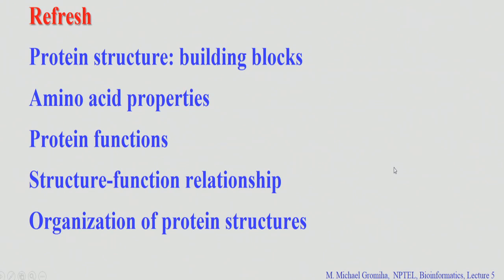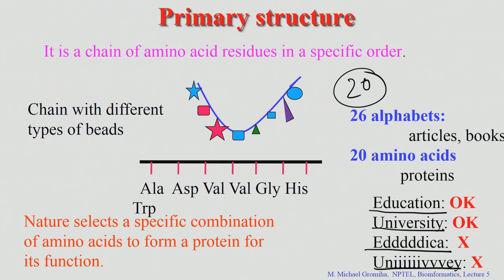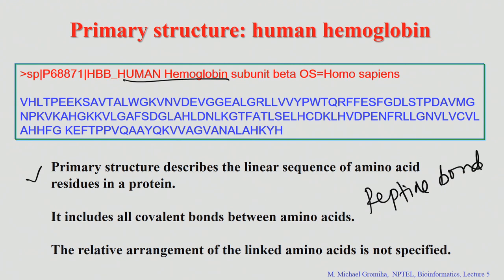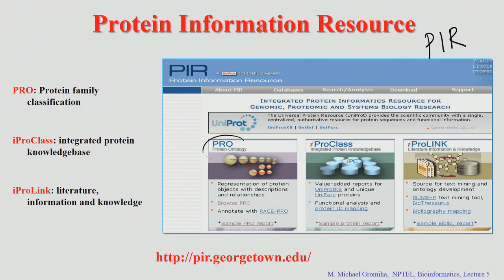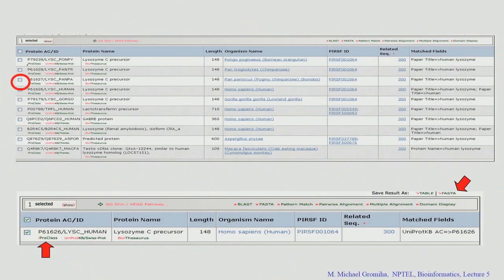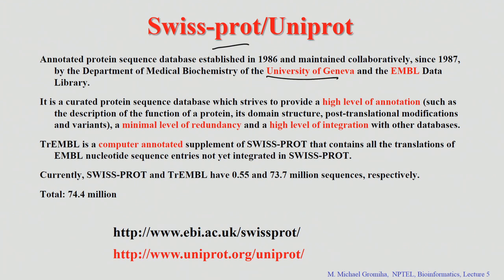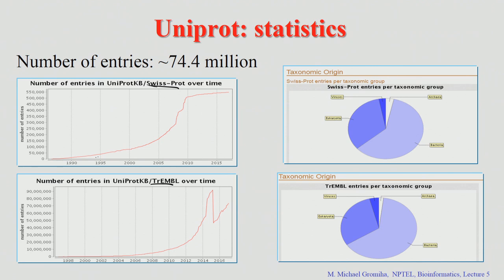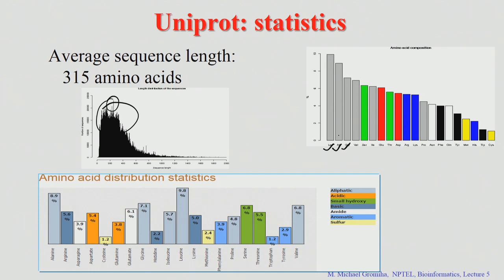Protein sequence databases